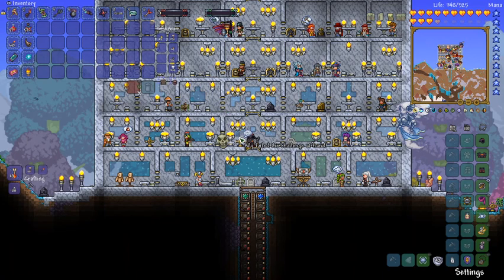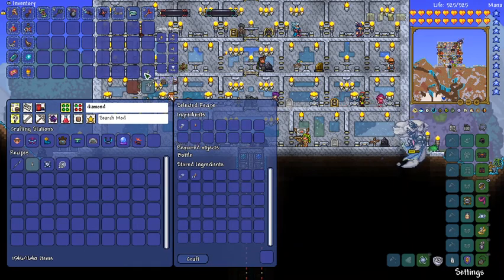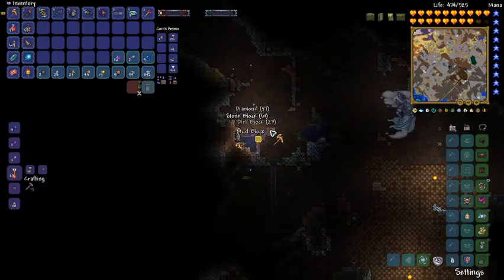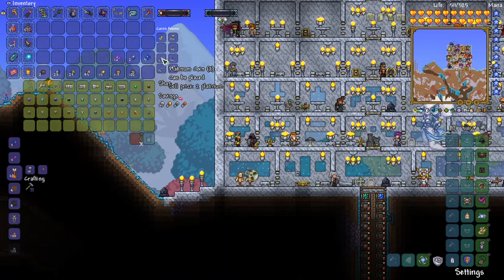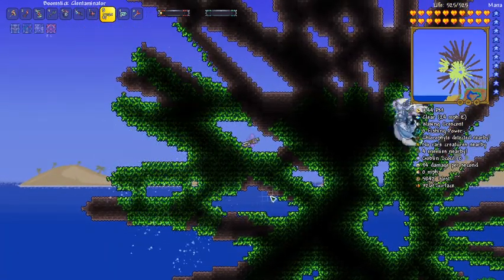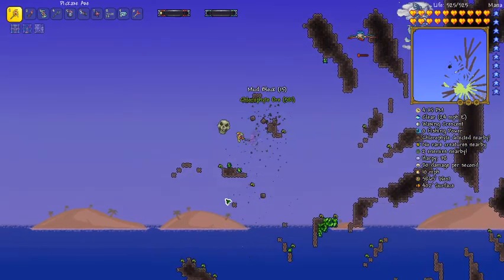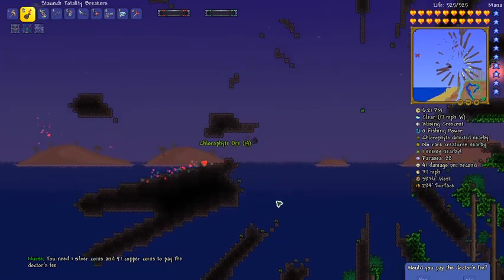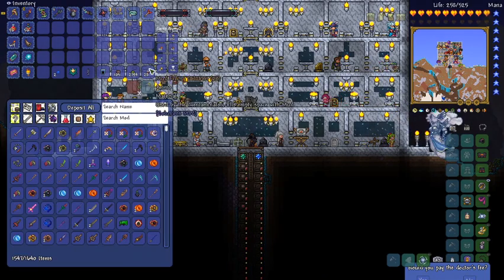The More solutions mod is hilariously OP.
This is me demonstrating the reasons why the mod is hilariously overpowered and awesome. YAY